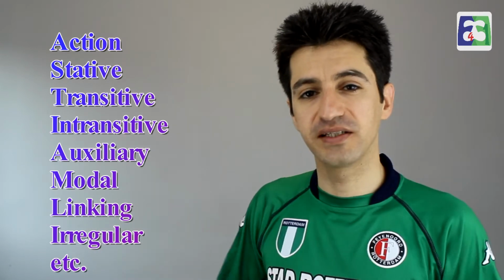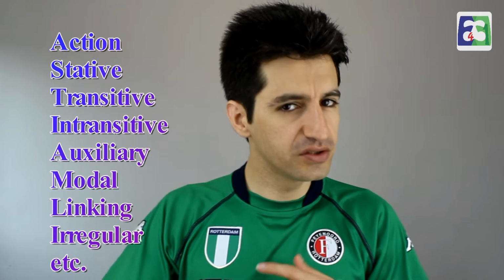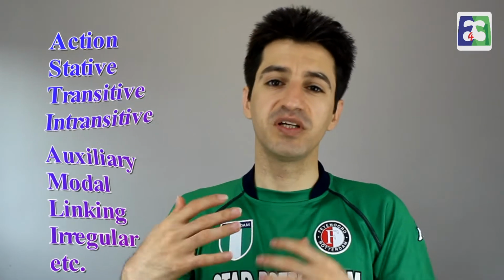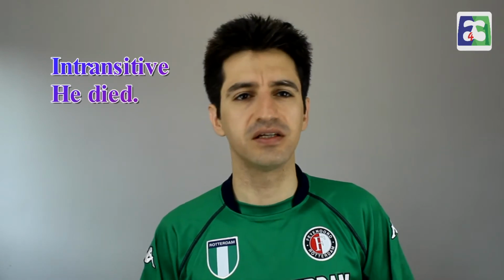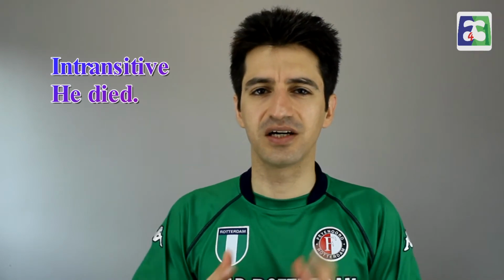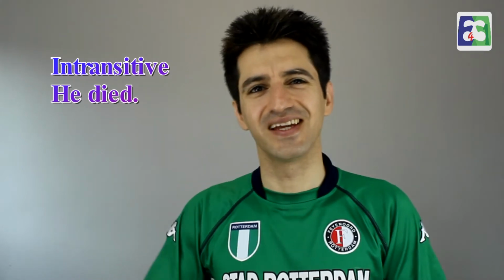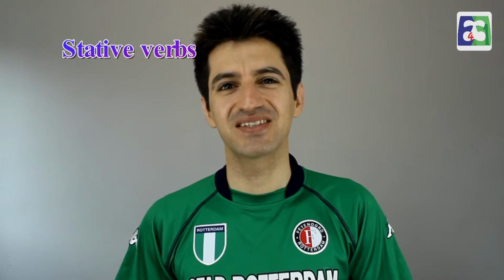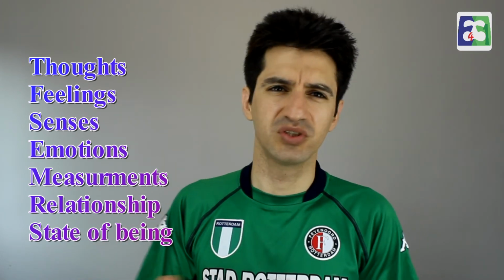Different Types of Verbs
Verbs are needed for each and every  sentence

in English and without them the sentence is

meaningless. There are different types of

verbs in English; such as main verbs, helping

verbs, modal verbs, etc. In this video some of

the verbs are defined.

Lesson 47

Skype: english4persians